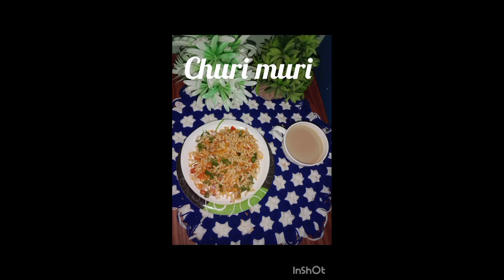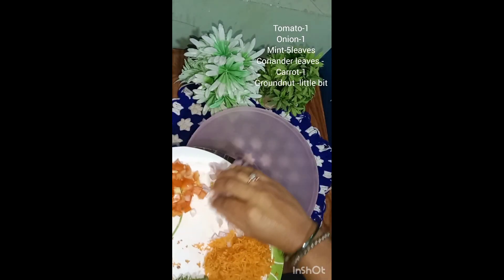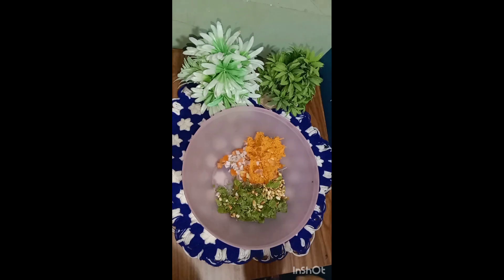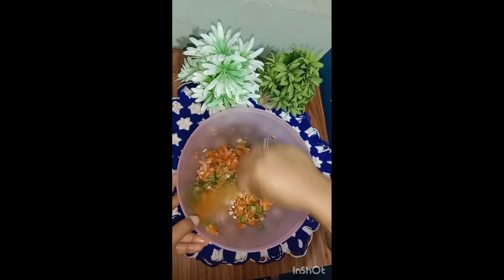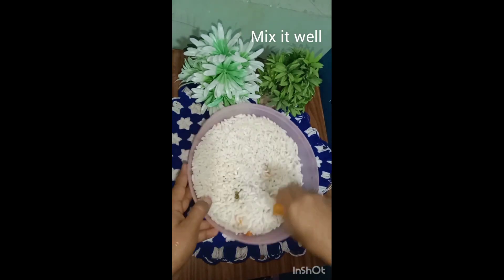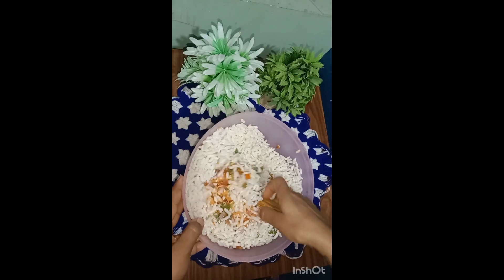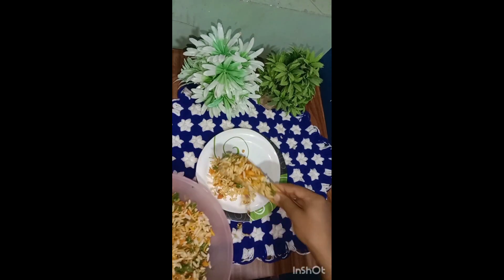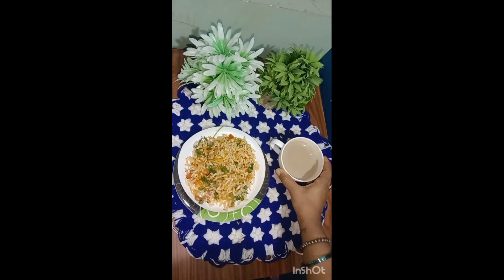Churi muri evening snacks/ easy to make, super taste 😋👍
evening snacks
youtube video